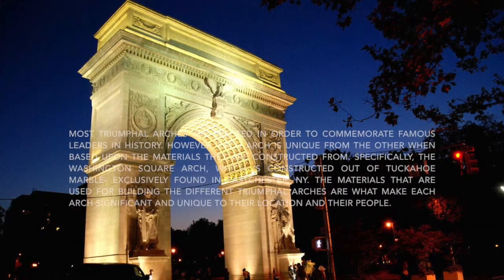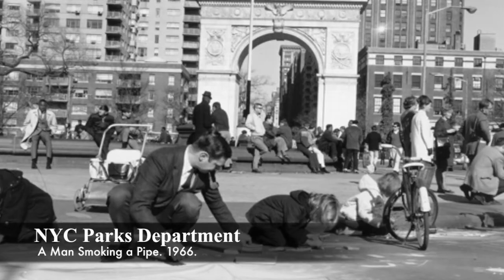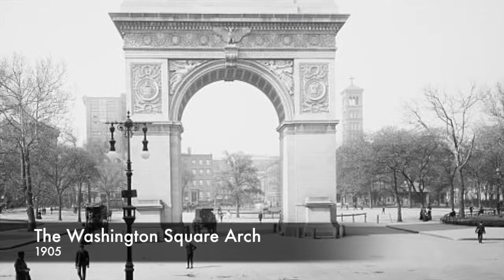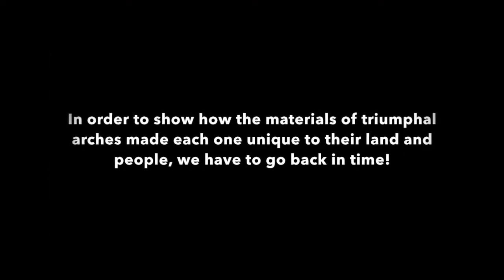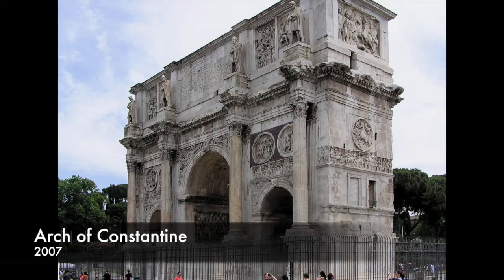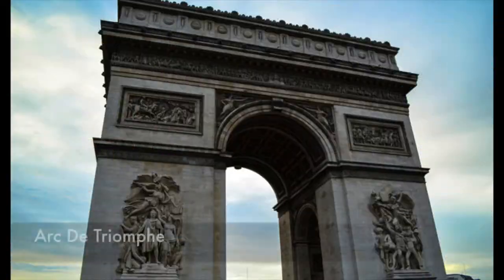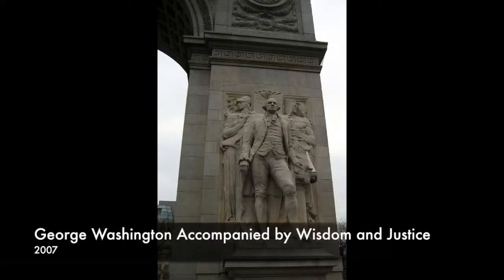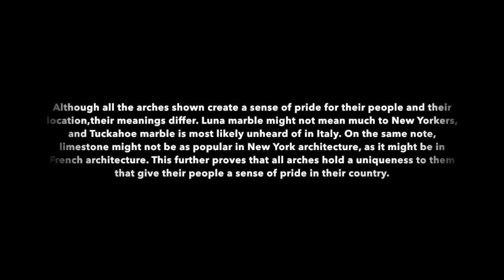Washington Square Arch Video